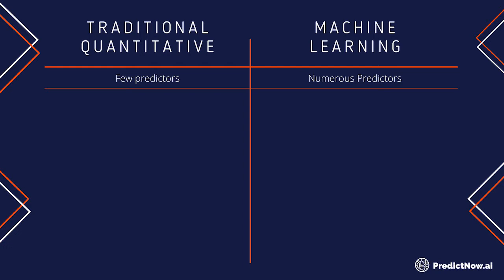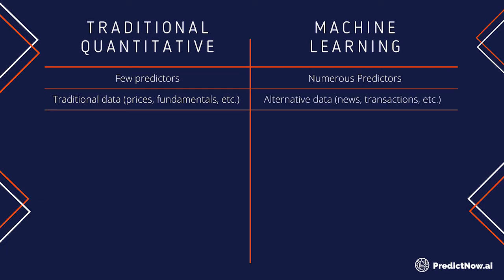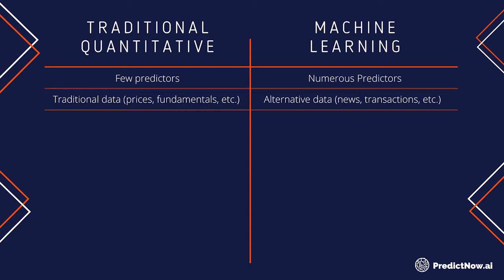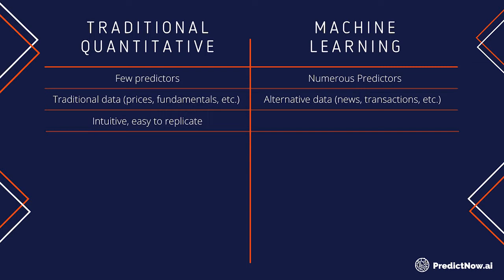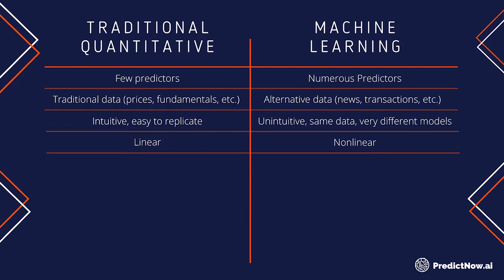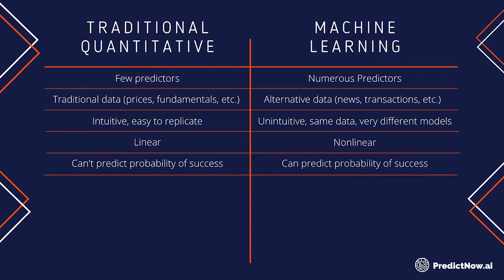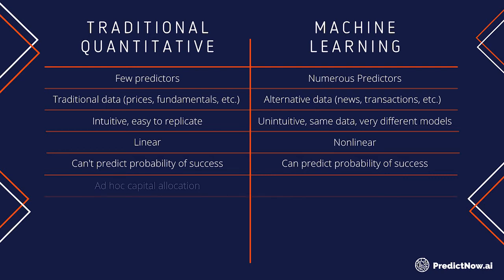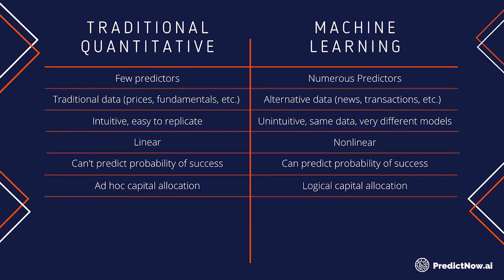Quantitative Trading Models vs Machine Learning Trading Models? | Financial Machine Learning Course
Vendors along with their websites, products and services, collectively referred to as (“Vendor Content”), are independent persons or companies that are in no manner affiliated with NT or any if its affiliates. NT or any of its affiliates are not responsible for, do not approve, recommend or endorse any Vendor Content referenced on this website and it’s your sole responsibility to evaluate Vendor Content. Please be aware that any performance information provided by a vendor should be considered hypothetical and must contain the disclosures required by NFA Rule 2-29(c). If you are interested in learning more about, or investigating the quality of, any such Vendor Content you must contact the vendor, provider or seller of such Vendor Content. In this video of the series, Ernest overviews the major differences between traditional quantitative trading models and machine learning trading models.